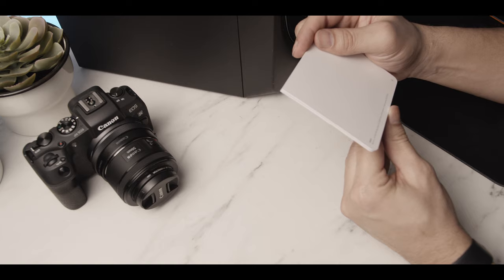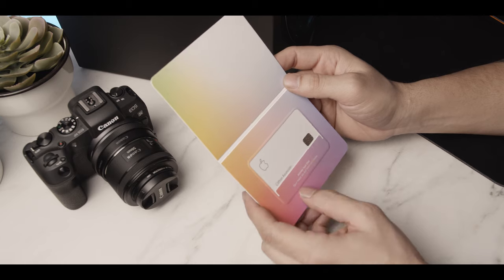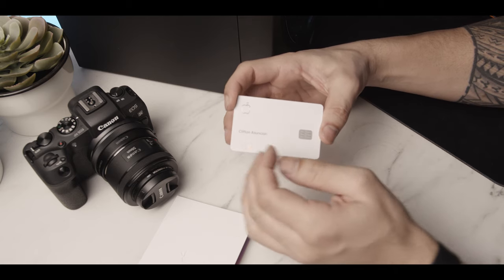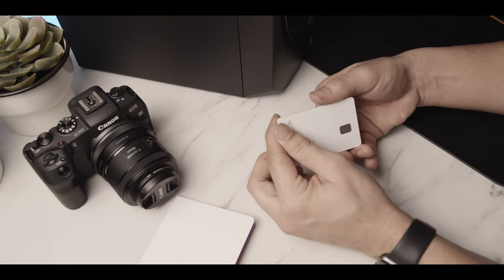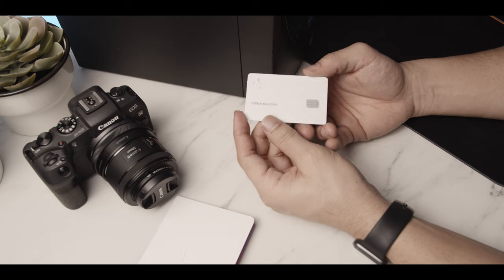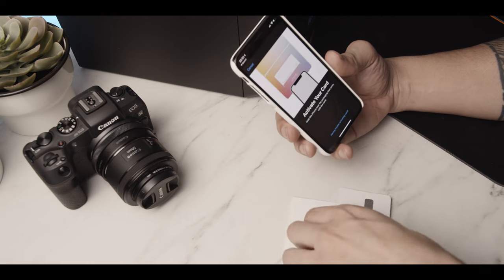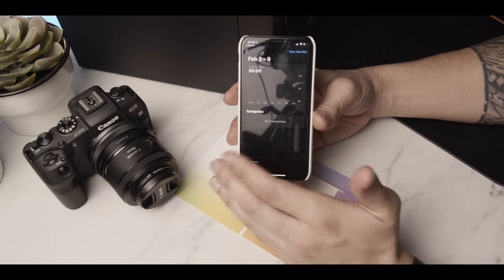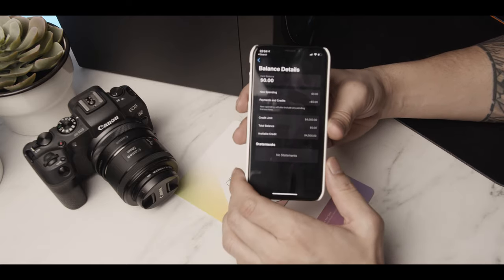APPLE CARD | INITIAL IMPRESSIONS!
This week we dive into my initial impressions of the relatively new Apple card! When it comes down to it, its just a credit card Apple style. However for those invested in the Apple ecosystem this may be the card for you. What are your thoughts? Are you getting one or are you looking elsewhere to fulfill your cash back and rewards needs?

Sigma 18-35mm 1.8 EF Art lens

Rode NTG4+